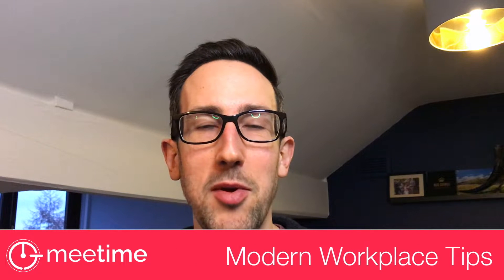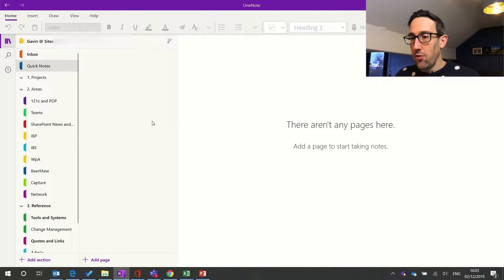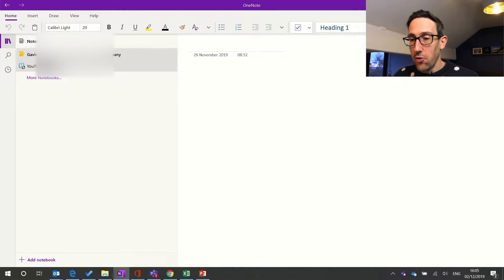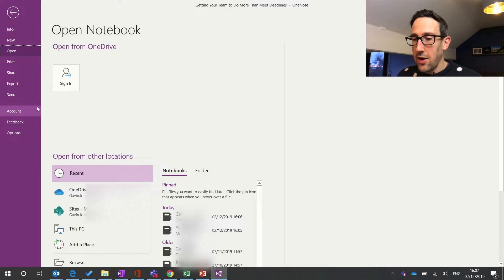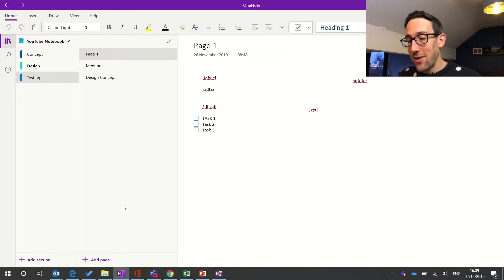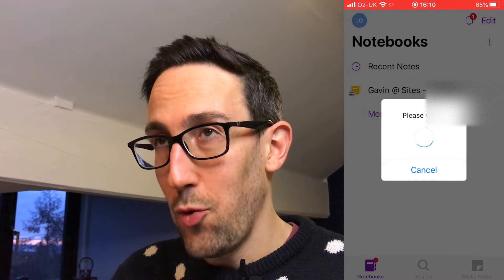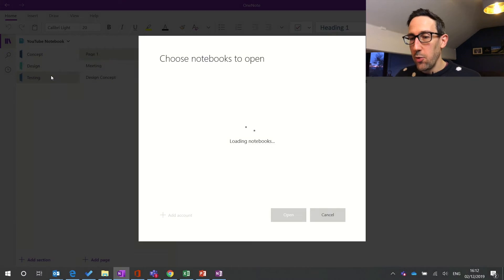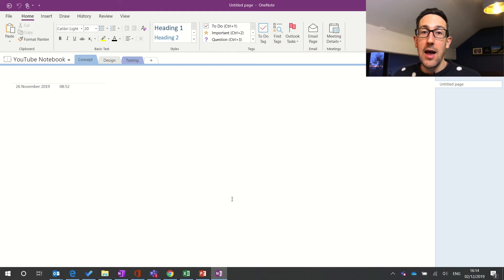OneNote Team Collaboration - Microsoft Teams Tutorial 2019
OneNote Team Collaboration - Microsoft Teams Tutorial 2019. In this video, we carry on looking at Microsoft Teams OneNote vs Wiki by seeing how we can add a shared notebook from our Team into the desktop and mobile clients of OneNote - something that Wiki cannot do.

or...

or...